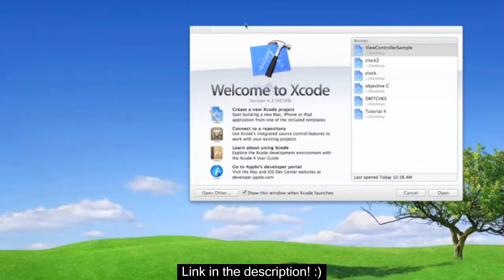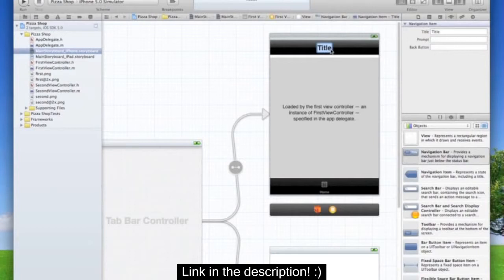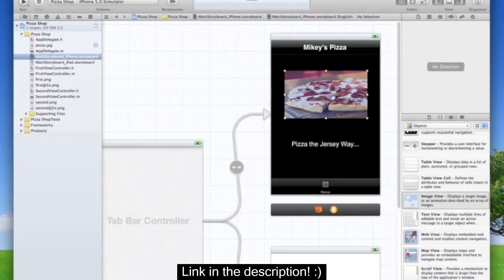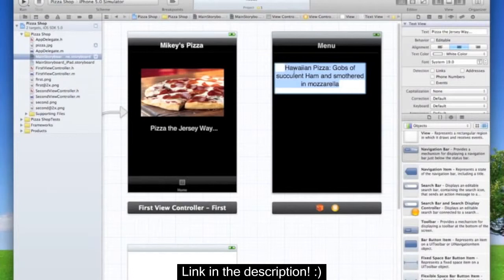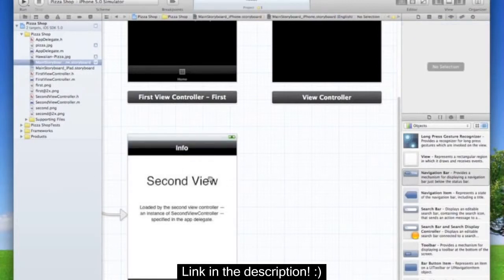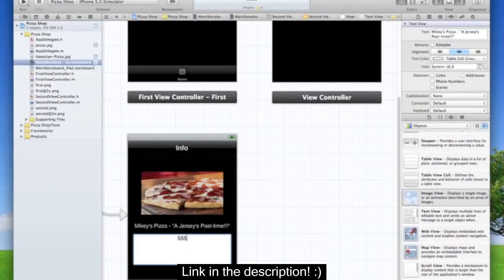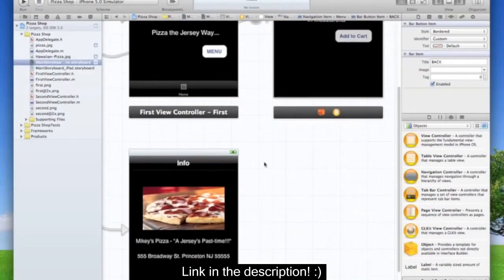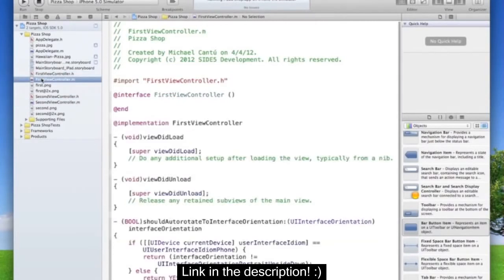Xcode4 iPhone Development Tutorial 9 - StoryBoard Tab Views - EASY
Hey guys,

In this tutorial Im showing you how to use the story board and connect View Controllers. We talk a bit about navigation and also how to add graphics and images to your projects.

SIDE5Development makes applications of all sorts and believes its important for people to educate themselves about products they buy and use. Good luck. If you have any questions, please post them below in comments and Ill get back with you! :)

iOS (previously iPhone OS) is a handheld OS developed and spread by Apple Inc.
Originally unveiled in 2007 for the iPhone, it has been expanded to help other Apple devices like the Ipod Itouch (September 2007), I-pad (January 2010), iPad Mini (November 2012) and second-generation Apple TV forth (September 2010). Unlike Microsoft's Win Phone and Google's Android, Apple does not license iOS for installment on non-Apple hardware.

By October 2013, Apple's App Store featured more than 1 million iOS programs, 500,000 that were optimized for I-pad. These apps have together been downloaded more than 60 billion instances. It'd a 2-1% share of the smartphone mobile operating system units sent in the fourth quarter of 2012, behind Google's Android. From the heart of 2012, there were 410 million devices activated.

The user interface of iOS is based on the idea of direct manipulation, utilizing multi-touch gestures. Interface handle parts contain sliders, switches, and buttons. Interaction with the OS contains gestures such as swipe, tap, emergency, and reverse pinch, which have specific definitions within the context of the iOS operating system and its own multi-touch interface. Internal accelerometers are employed by some programs to react to shaking the device (one typical result is the reverse command) or rotating it in three-dimensions (one frequent result is switching from portrait to landscape mode).

iOS is derived from OS X, with which it shares the Darwin foundation and various application frameworks.

Major versions of iOS are introduced annually. The present release, iOS 7, premiered on September 18, 2013. In iOS, there are four abstraction levels: Heart OS level, the Core Services level, the Media stratum|the Media layer, the Core Services layer, the Center OS layer}, as well as the Cocoa Touch layer|the Cocoa Touch level, the Core Services level, the Media layer, as well as the Center OS layer}. The current edition of the operating system (iOS 7.0.6), dedicates 1-1.5 GB of the device's flash-memory for the program partition, utilizing approximately 800 MB of that partition (changing by model) for iOS itself. It runs on the I-phone 4 and later, second-era iPad and later, all versions of the Ipadmini, as well as the 5th-generation iPod Contact.